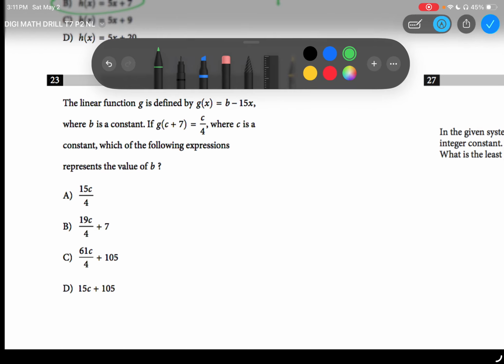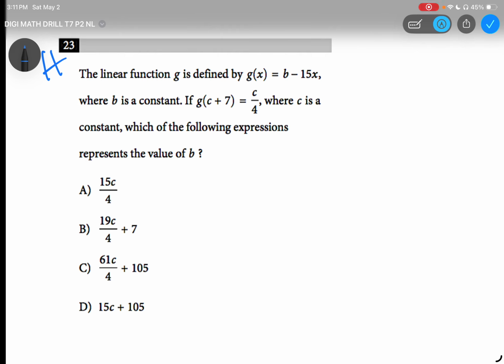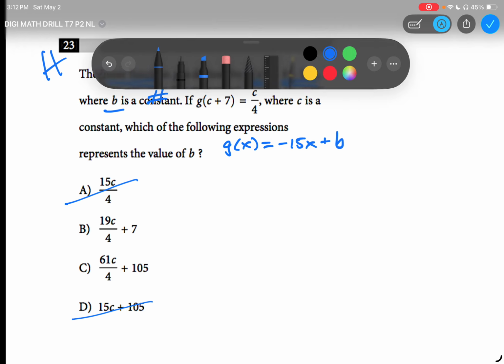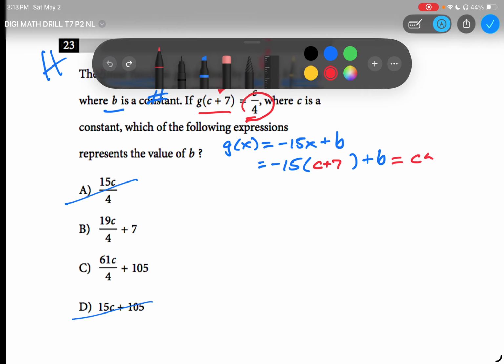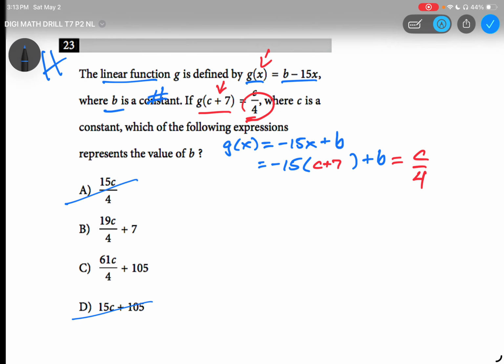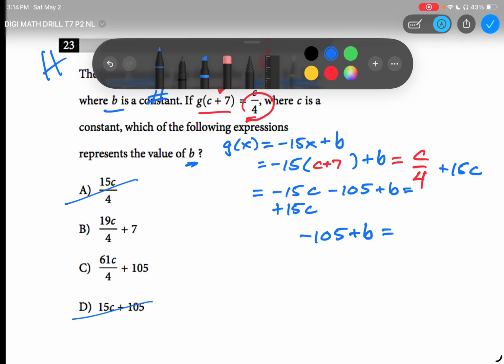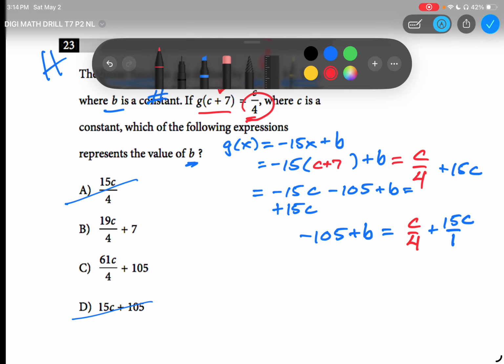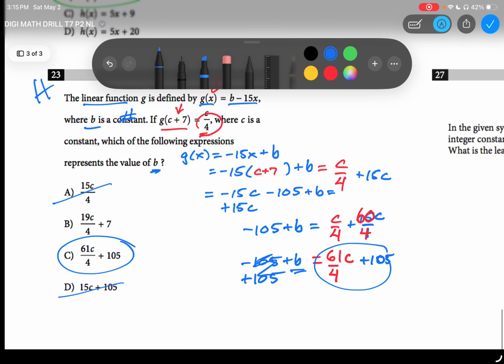T7 P2 Q23